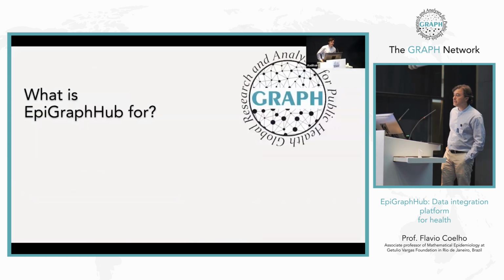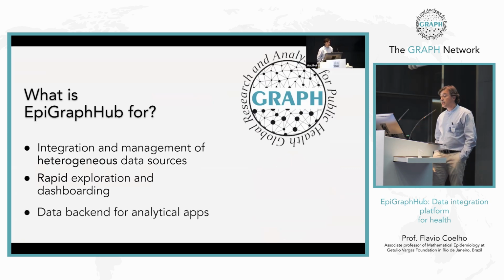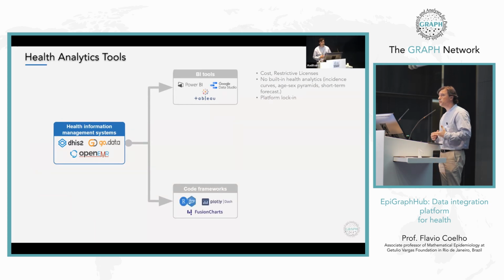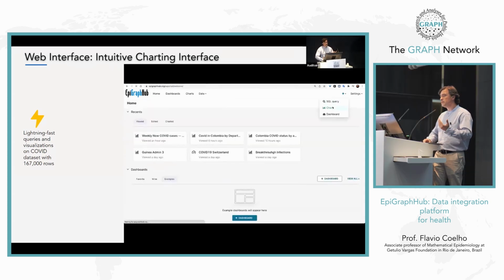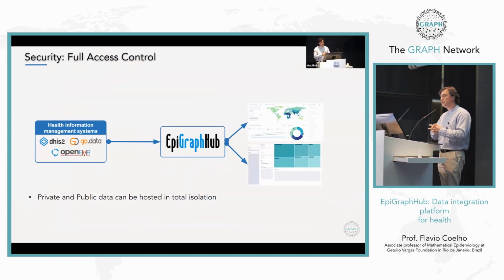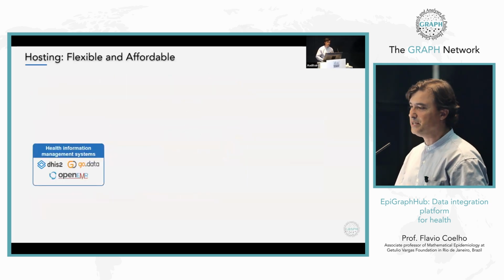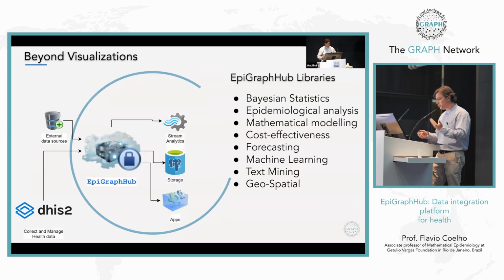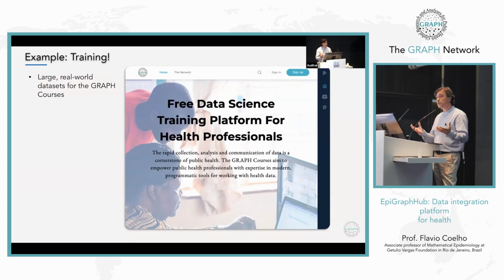EpiGraphHub: a data integration platform for health | Flavio Coelho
Prof. Flávio Codeço Coelho is an Associate Professor of Mathematical Epidemiology at the Getulio Vargas Foundation in Rio de Janeiro, Brazil. He introduced the EpiGraphHub platform and its capabilities in for sourcing, managing and analyzing public health data.

The presentation was given on the 3rd of May 2022 at a special side-event of the Geneva Health Forum held at Campus Biotech, which was organized by the Graph network.

Are you interested in learning to do some of these statistics and reporting on your own?